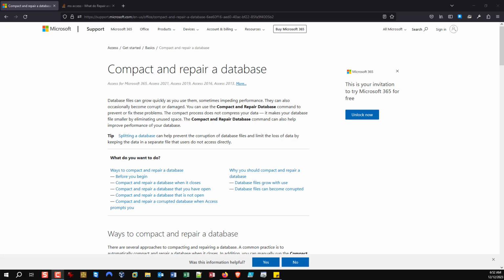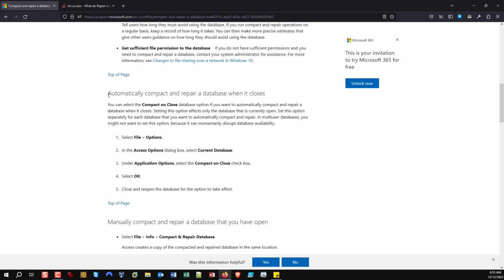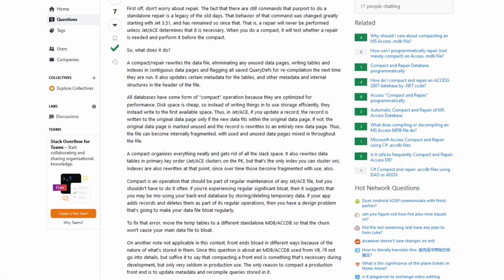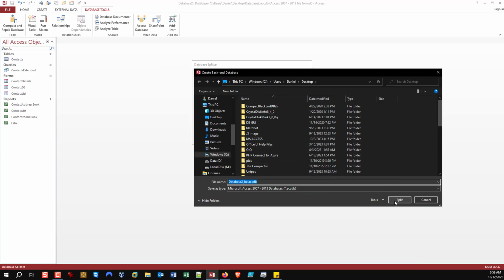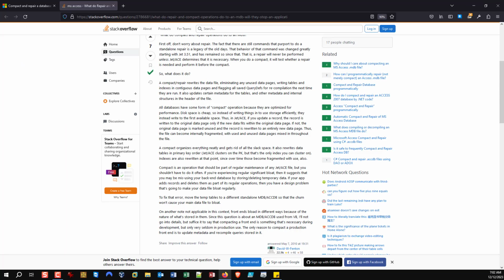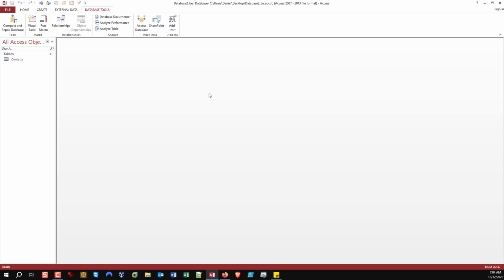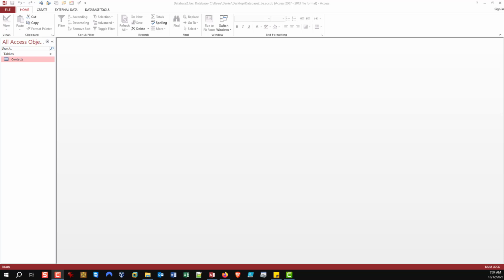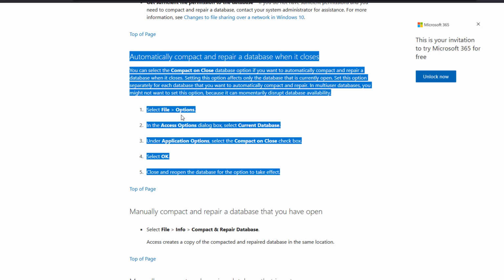Microsoft Access - Compact and Repair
Explaining what Microsoft Access Compact and Repair is/does, Why/When and How you perform it.  All you need to know to quickly get up to speed when it comes to maintaining your Access database with the Compact and Repair command.

Compact and Repair is used to 'de-clutter' the inners of your Access database and optimize things.  It can results in an overall file size reduction and increase in database performance.  It is also used to 'reset' the AutoNumber numbering value.  That said, Compact and Repair has been known to potentially pose a risk, so backups are a critical component of safely performing the compaction of your database.

This video is an introductory video for new developers and users and is not an in depth discussion of all of the intricacies involved in the causes of bloating.

To learn more about some of the common root causes of Microsoft Access Database Bloating be sure to checkout: